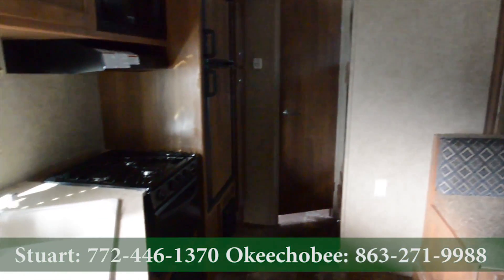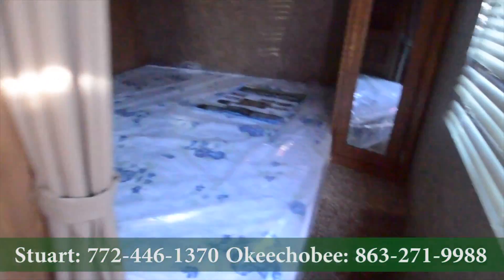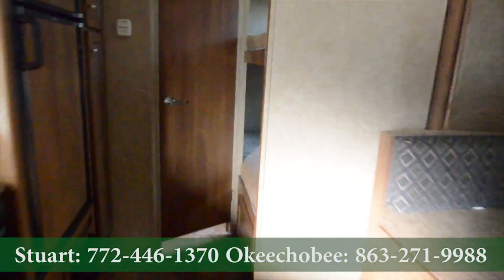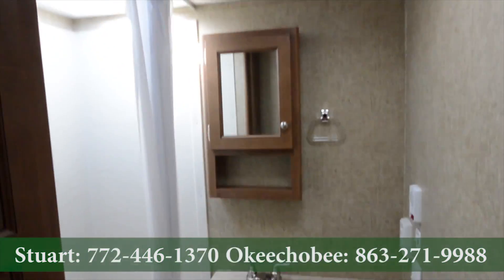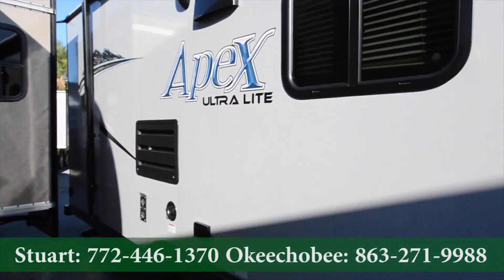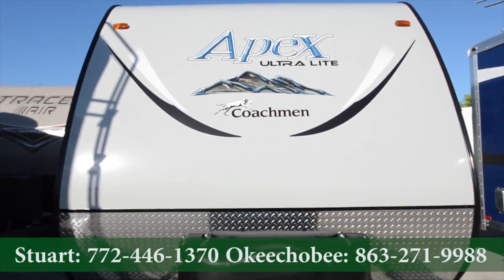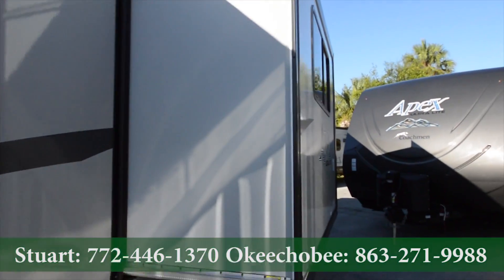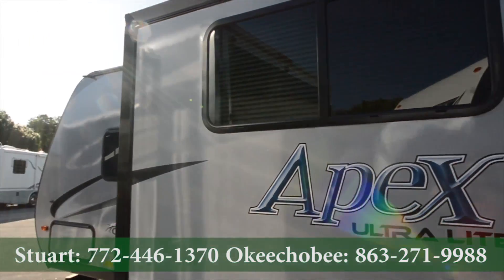2016 Coachmen Apex 23LE | Florida Outdoors RV